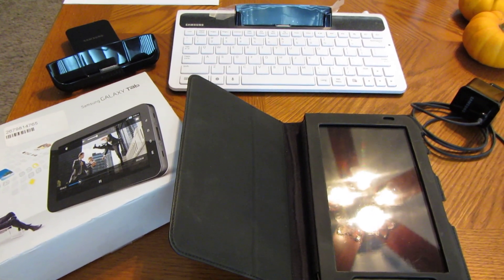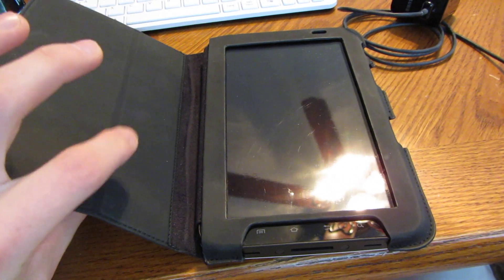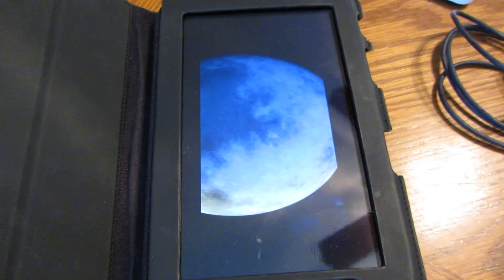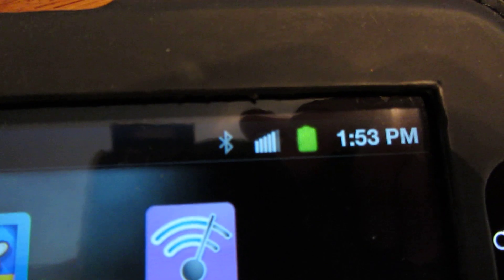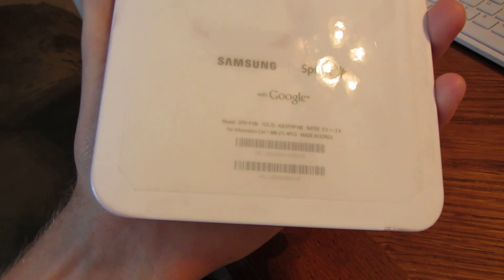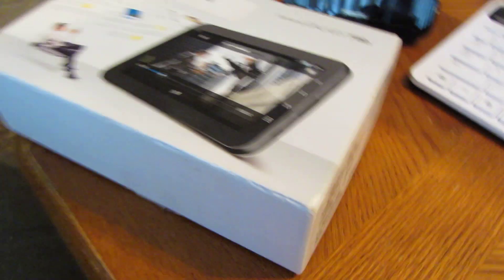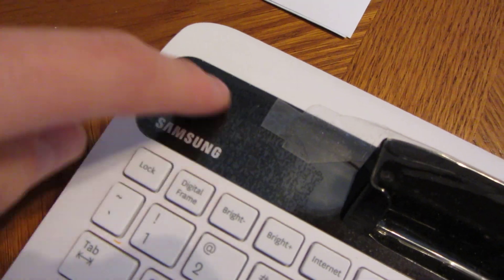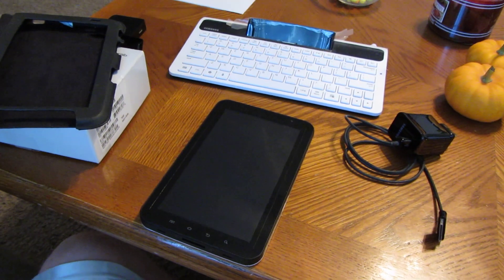Samsung Galaxy Tab 7" for sale on ebay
My galaxy tablet for sale on ebay